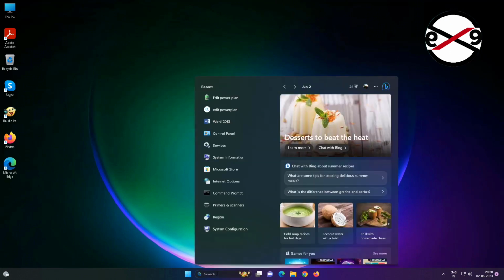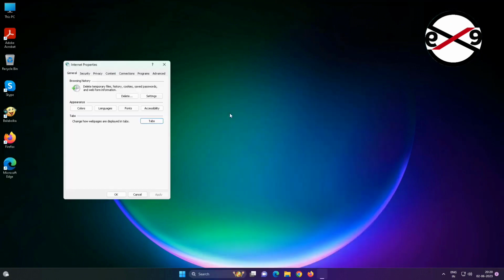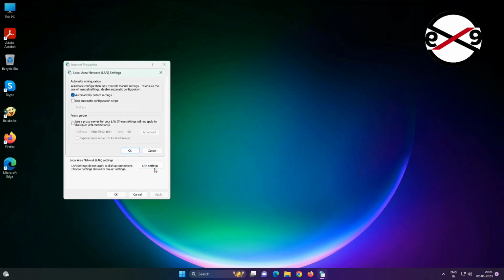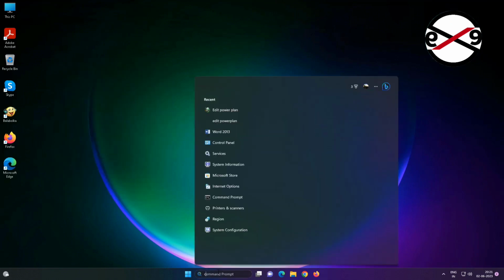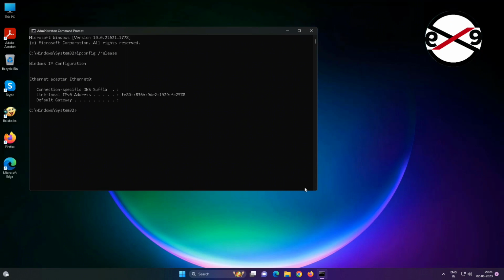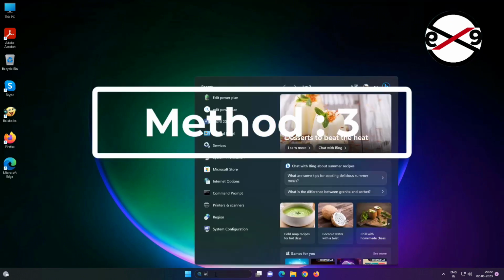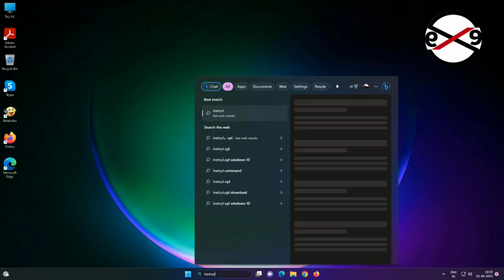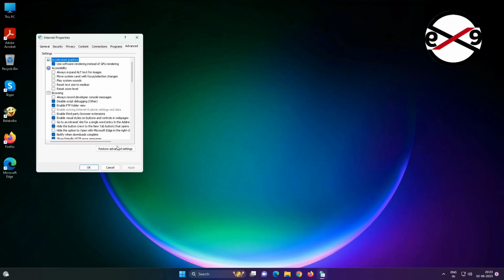The Remote Device or Resource won't accept the Connection in Windows 11/10/8/7 [Fixed]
This video helps you to Fix The Remote Device or Resource won't accept the Connection in Windows 11/10/8/7 [Fixed]